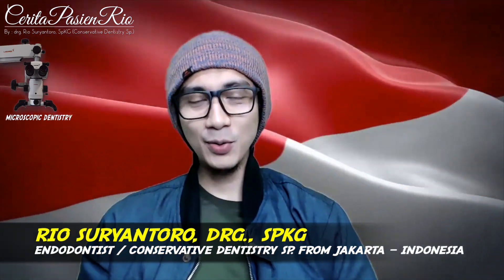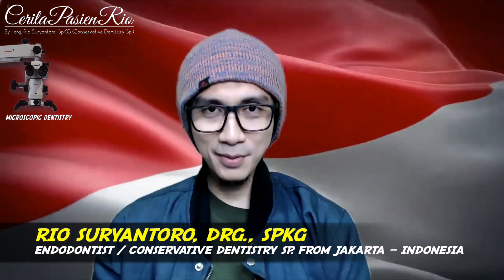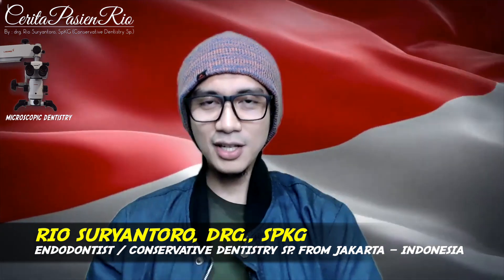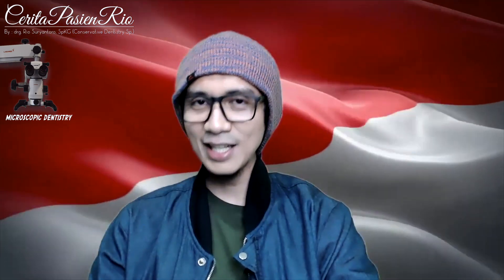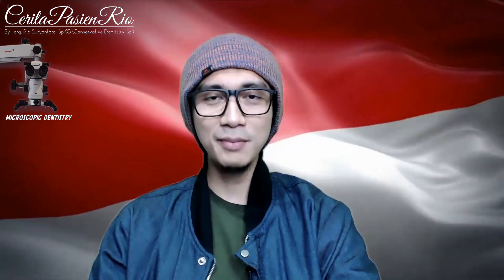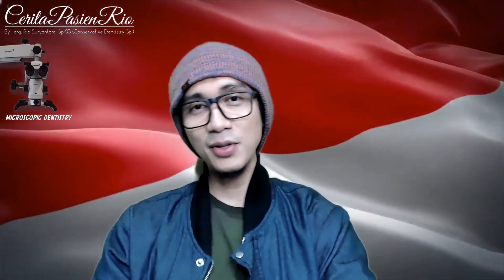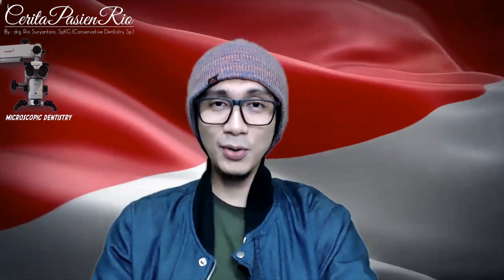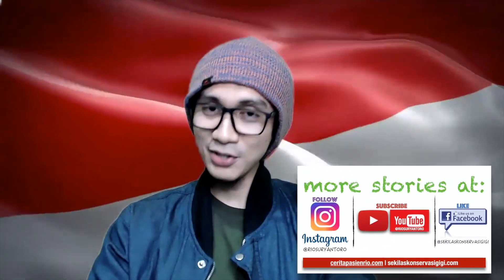MANAGEMENT OF ENDODONTIC & RESTORATIVE TREATMENT AFTER REMOVAL OF FRACTURE INSTRUMENT - THANKS 10K❗️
MANAGEMENT OF ENDODONTIC & RESTORATIVE TREATMENT AFTER REMOVAL OF BROKEN INSTRUMENT❗️

PERAWATAN SALURAN AKAR DENGAN PENGELUARAN ALAT PATAH YANG DILANJUTKAN DENGAN PENAMBALAN RESIN KOMPOSIT DIREK PASCA ENDO PADA GIGI MOLAR  RAHANG BAWAH❗️

a patient came into my office with symptomatic apical periodontitis with previously initiated endodontic treatment with fractured file in mandibular left 1st molar.
after taking a proper informed consent, i started my dental treatment.
here are the procedures from the beginning to the end:
1. rubber dam: Maxidam®
2. shaping using rotary file: one curve (coltene endo) No. 25 taper 4%,
3. continuous ultrasonic activation: ultramint pro (eighteeth) with U-file. removal of broken instrument using gold tip from ultra-x (eighteeth) preceded with coronal enlargement using E4 ultrasonic tip (eighteeth)
4. 3D obturation using fast fill and fast pack (eighteeth) and ceraseal bioceramic sealer (metabiomed)
5. Rewalling: high filler loading high viscosity flowable composite (palfique universal flow super low)
6. coronal sealing: low shrinkage stress flowable bukfill composite resin (palfique bulkflow)
7. core build up: high filler loading flowable composite resin (estelite flowquick)
8. final layer: packable composite (palfique asteria)
9. microscope: labomed prima
10. xray: nanopix
11. gingivectomy / electrosurgery: Actto 50 RF